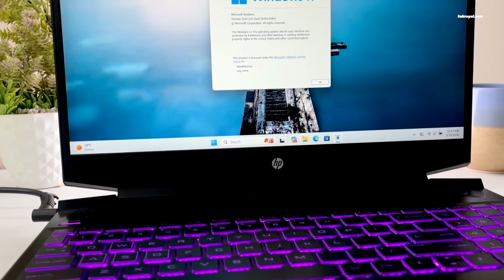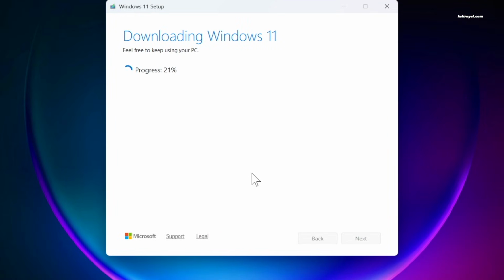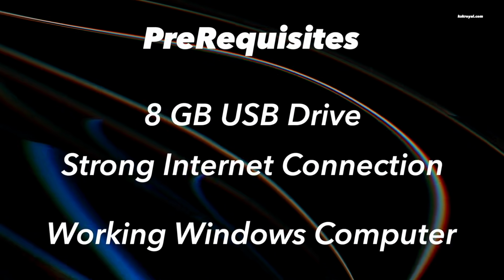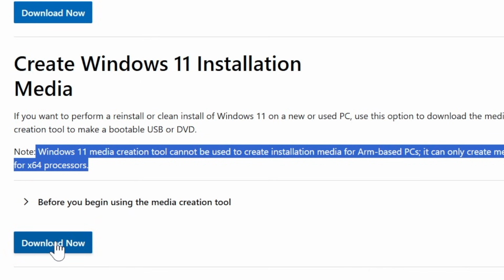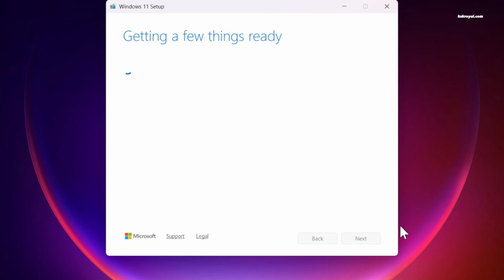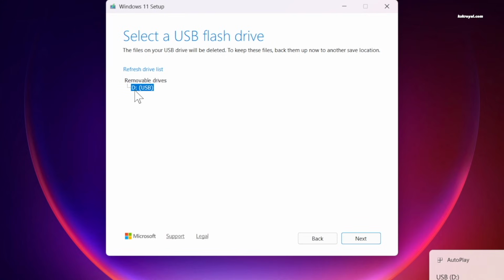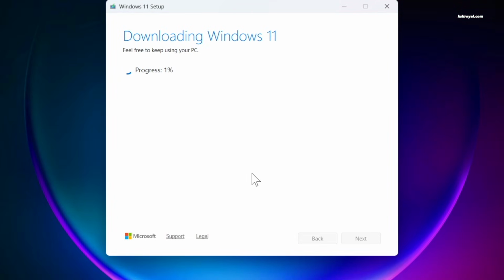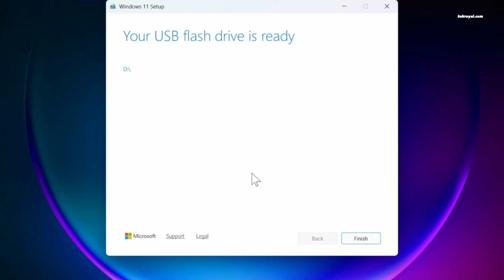How to Create a Windows 11 Bootable USB Drive (2026 Official Method)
Learn how to create a Windows 11 bootable USB drive using the official Microsoft Media Creation Tool.  This video covers the official requirements for Windows 11. If you are looking for the most stable and secure way to install Windows 11 via USB, this is the official 2026 guide. Whether you need to perform a clean install, upgrade your PC or fix a boot error, this step-by-step guide covers everything you need for 2026.  In this tutorial, we walk through the process of downloading the Windows 11 ISO and flashing it to a USB flash drive.

   *KSK ROYAL*
    *MereSai*